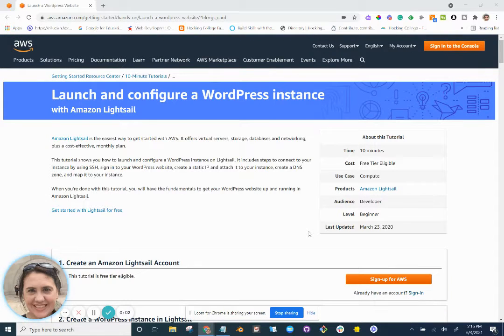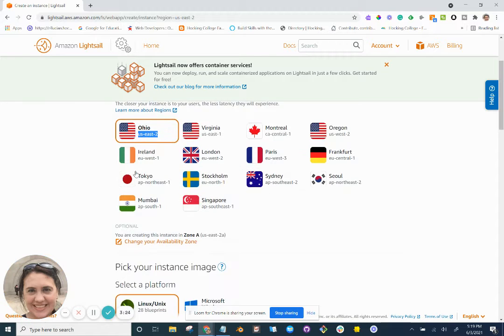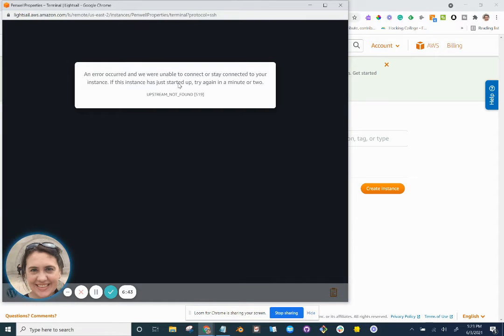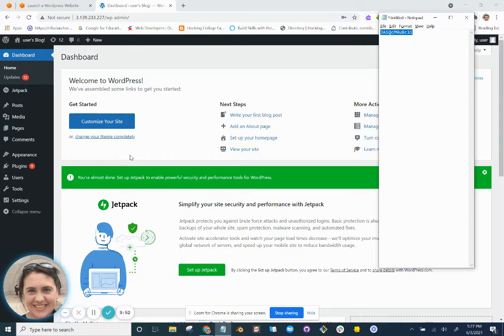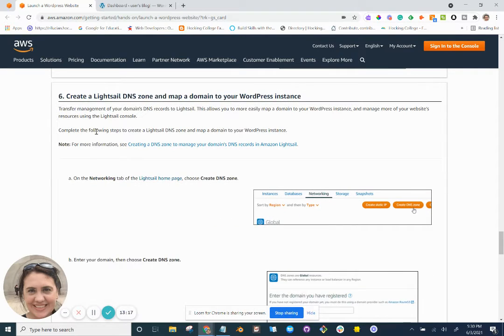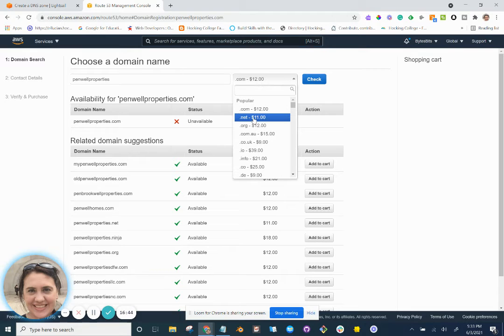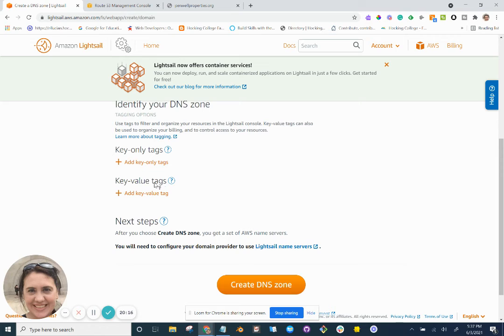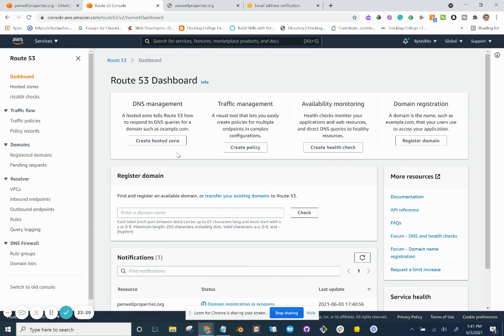Launch a WordPress Website on Amazon Lightsail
This video shows how I follow the tutorial found on AWS to deploy a WordPress website.  It's full of the flubs and the process of understanding and overlooking instructions.  It's all part of the learning process.